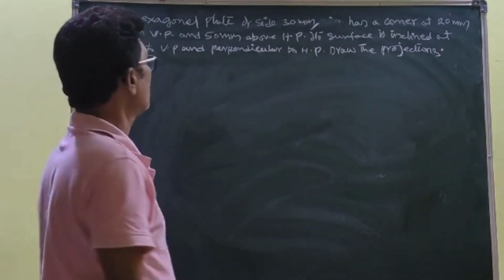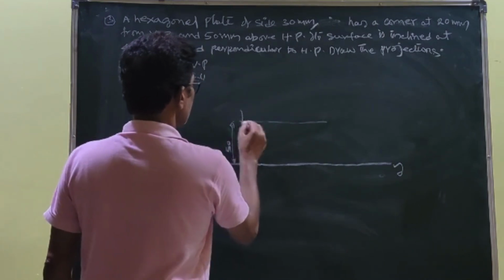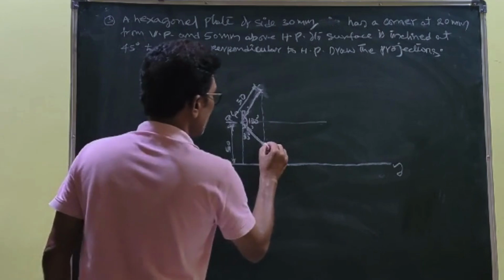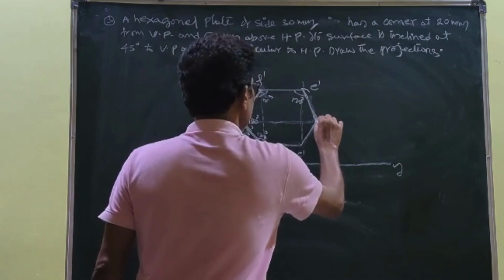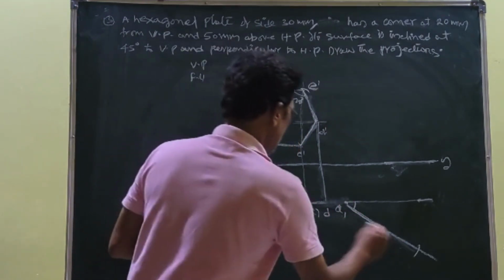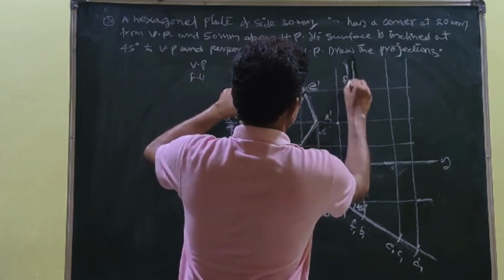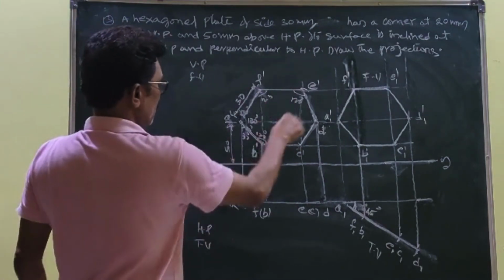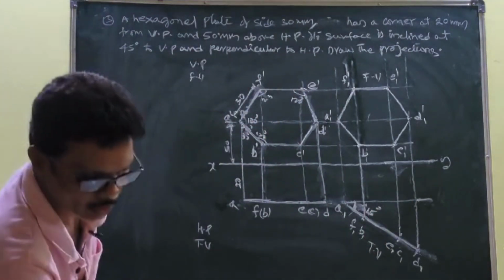ENGINEERING DRAWING (PROJECTIONS OF PLANES)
ENGINEERING DRAWING